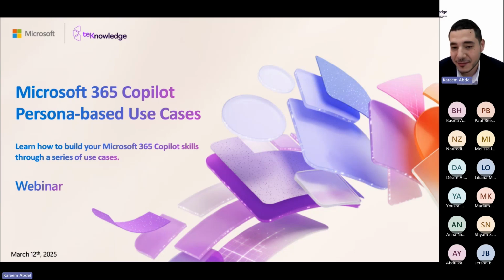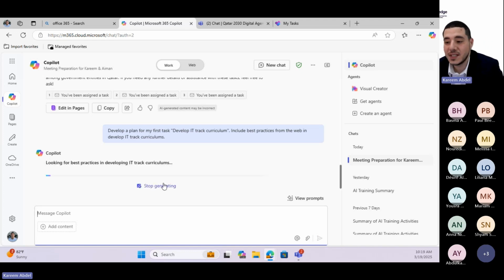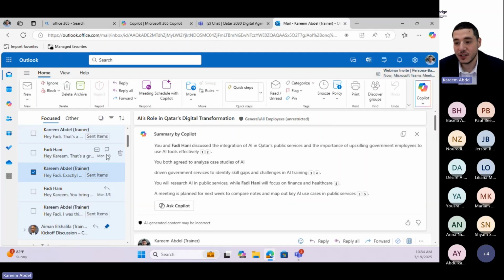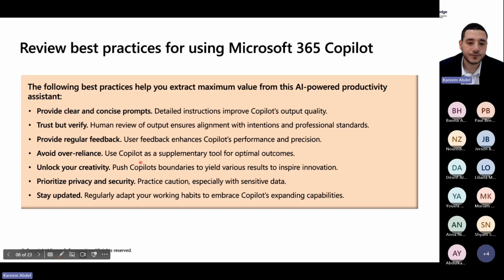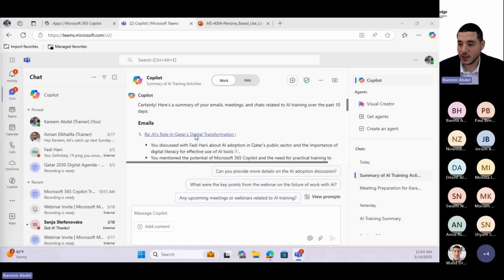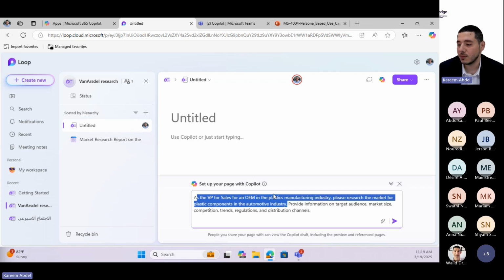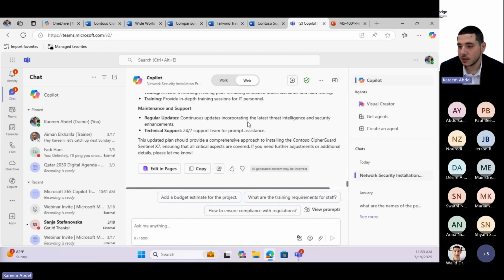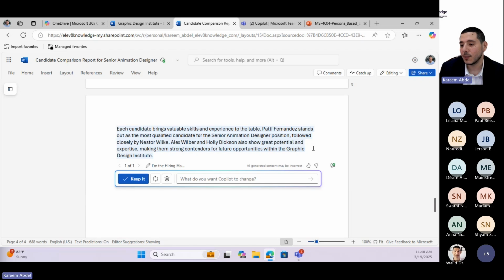Persona-Based Uses Cases - Session 2: 19th March 2025